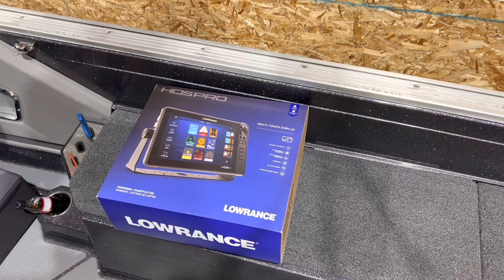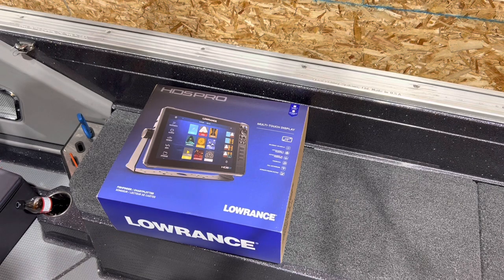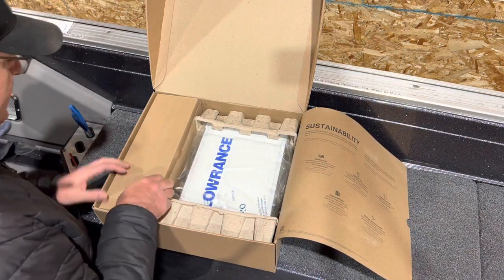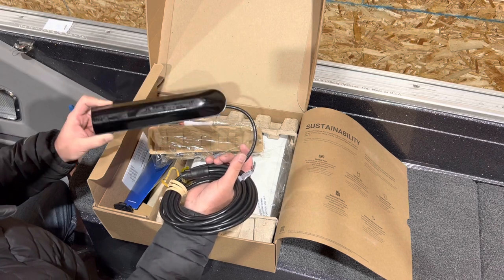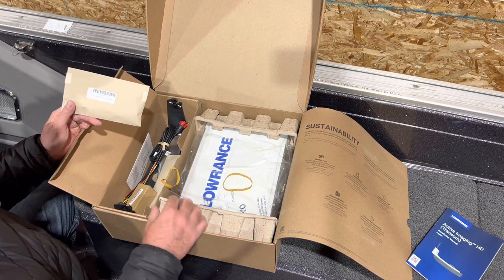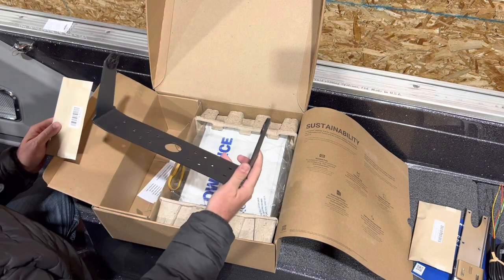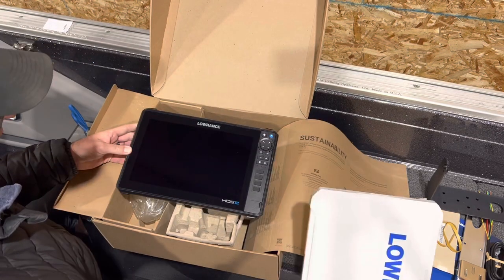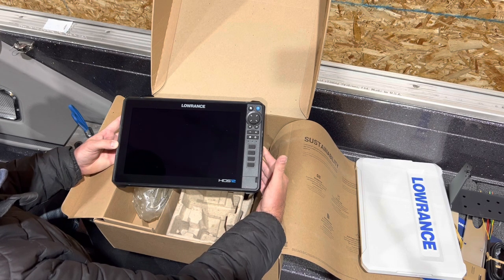Unboxing a Lowrance 12” HDS Pro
My new Lowrance 12” HDS Pro